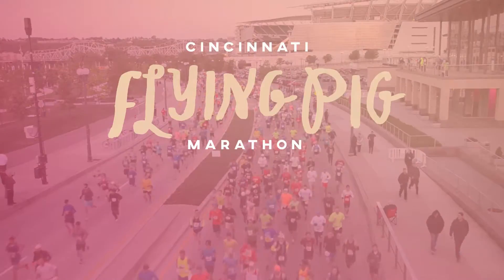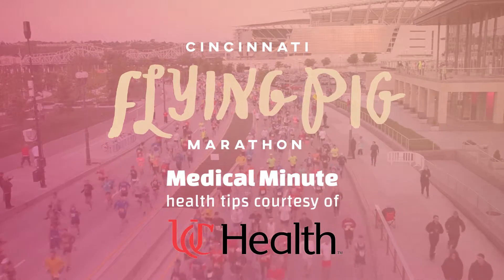2018 Medical Minute courtesy of UC HealthTip 5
Watch below to learn about the difference between heat exhaustion and heat stroke.